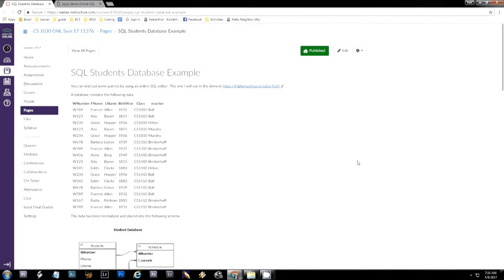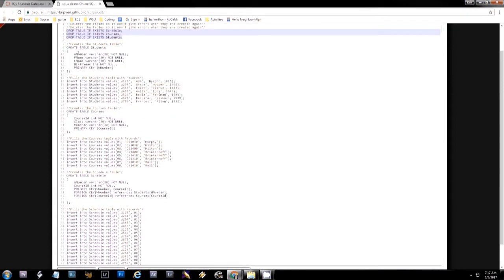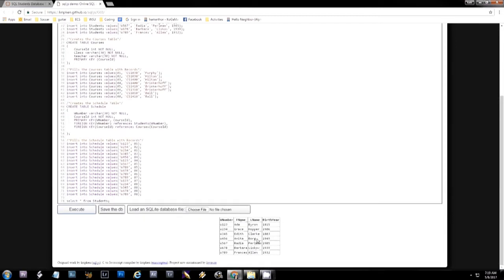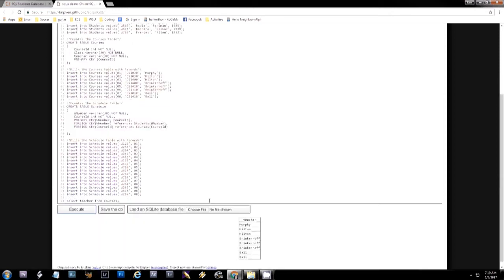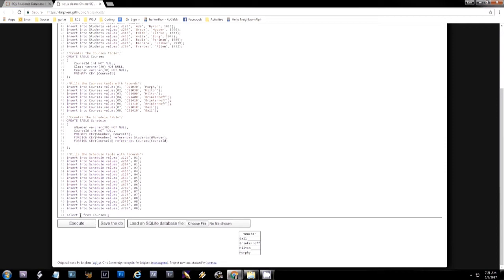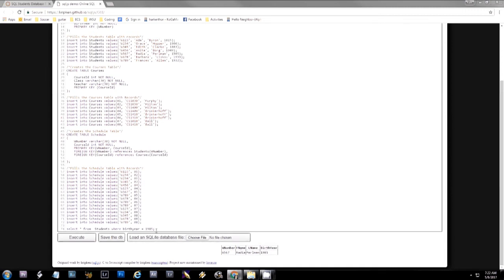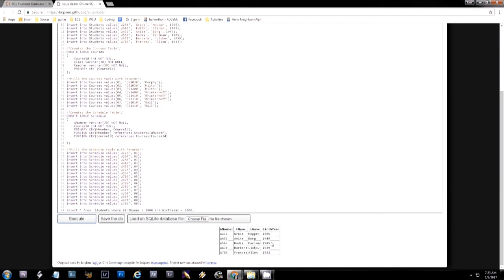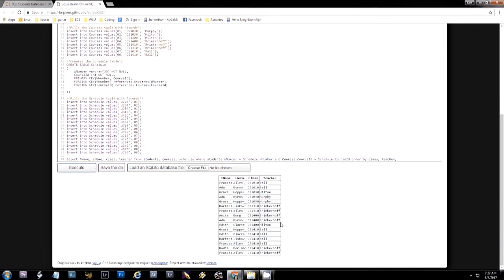SQL Query Examples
This is a walk through example of SQL queries.